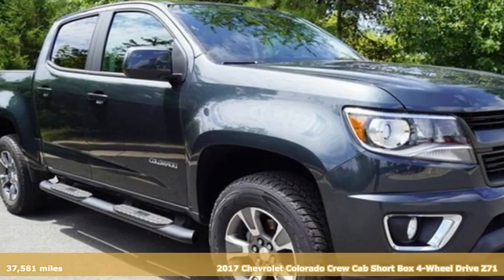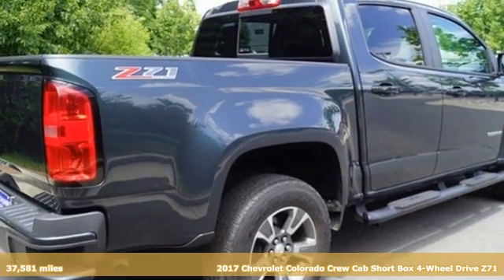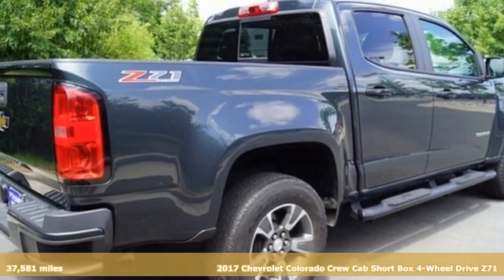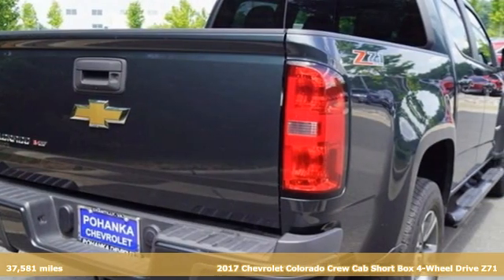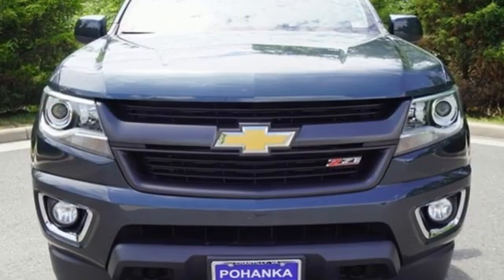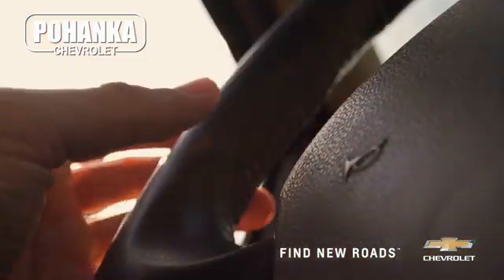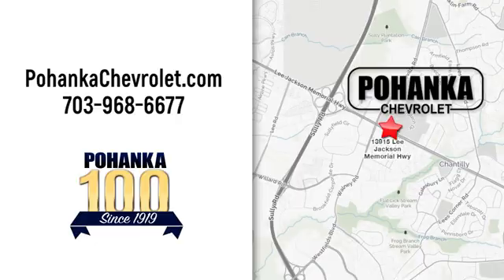Used 2017 Chevrolet Colorado Manassas VA Chantilly, MD CP20107 - SOLD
Year: 2017
Make: Chevrolet
Model: Colorado
Trim: Z71
Engine: V6
Transmission: 8-Speed Automatic
Color: Gray
Interior: Jet Black
Mileage: 37581
Stock #: CP20107
VIN: 1GCGTDEN7H1173361
Z71 Package, 4WD. CARFAX One-Owner. Graphite Metallic 2017 Chevrolet Colorado Z71 4WD 8-Speed Automatic V6brbrbrLocated right next to Dulles International Airport on Route 50 in Chantilly, Fairfax VA.brAwards:br * 2017 KBB.com Best Resale Value Awards * 2017 KBB.com 10 Best Used Trucks Under $20,000 * 2017 KBB.com 10 Most Awarded BrandsbrAll prices exclude taxes, title, license, freight, and dealer processing fee of $899.00. Published price subject to change without notice to correct errors or omissions or in the event of inventory fluctuations. All features not on all vehicles. Vehicles shown are for illustration purposes only.

Address:
13915 Lee Jackson Hwy